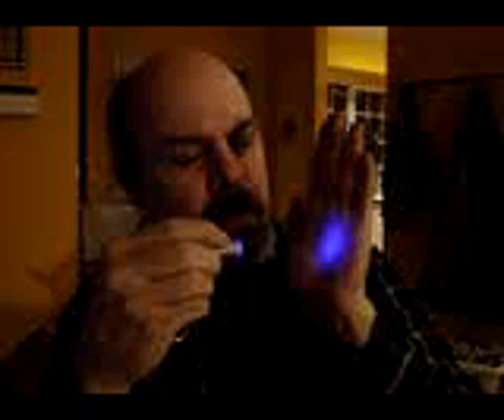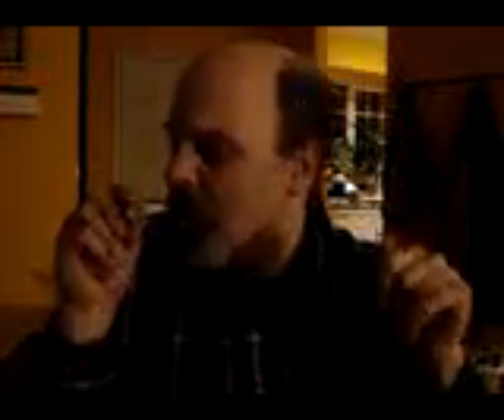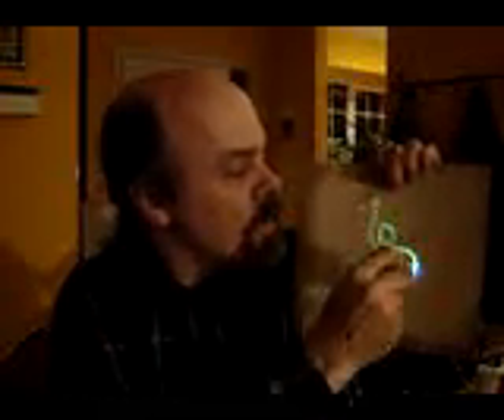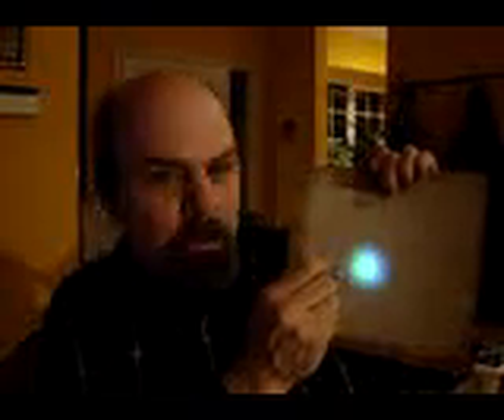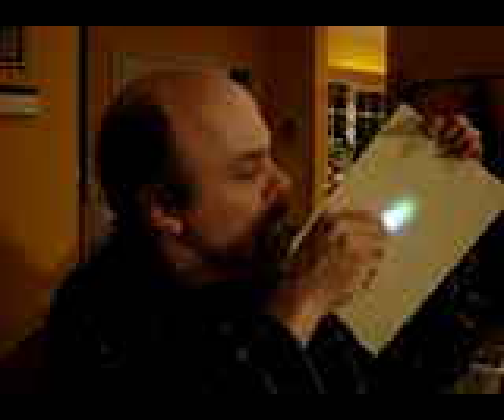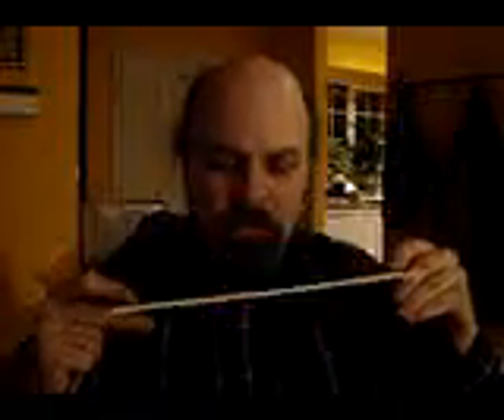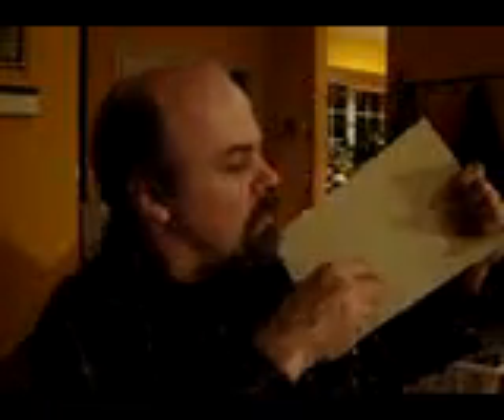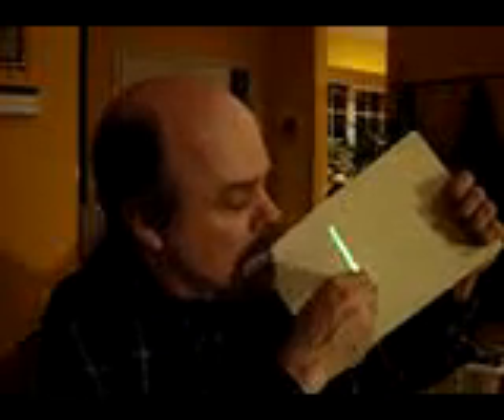Ultraviolet LED with phosphor paint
Got glow-in-dark paint?  UV keychain flashlight?  Combine the two.   Imagine what you could build.  Get UV LEDs from All Electronics or Electronics Goldmine.  Get yellow-green "Night glo" Speedball(tm) fabric screen ink from art supply stores.  (This is a very early test-video of mine from last April, shot in thumbnail mode.)